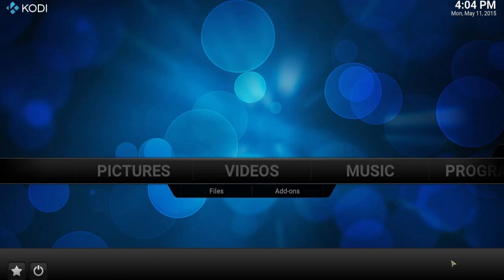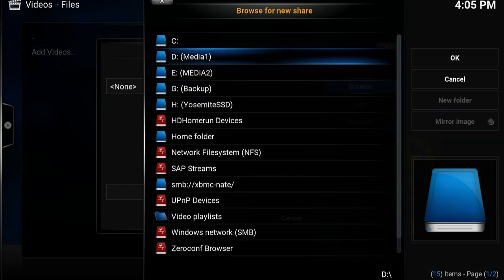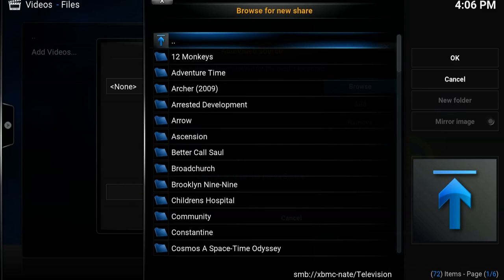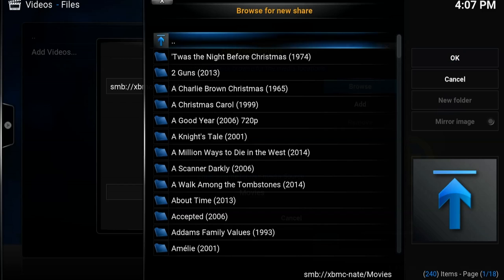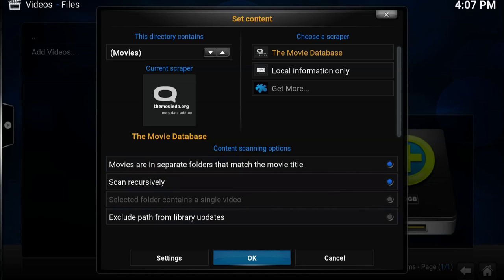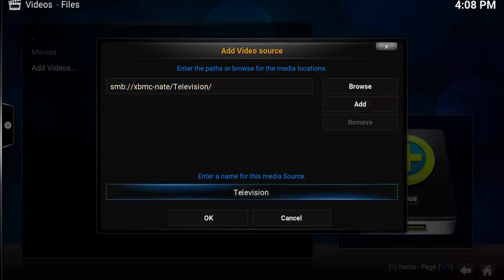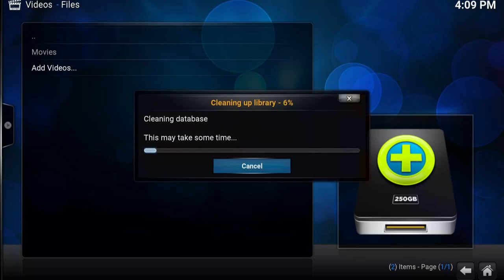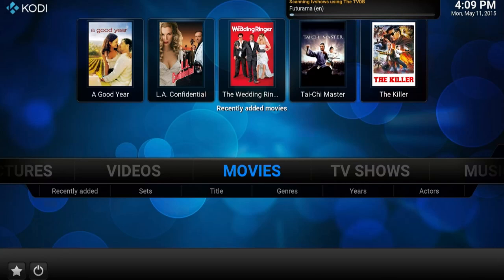Kodi Movie and TV Show Setup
This is a quick video showing you how to setup the Movies and TV Shows library inside of Kodi.